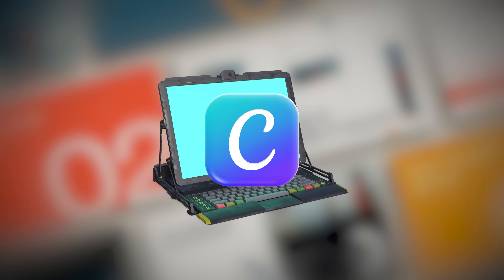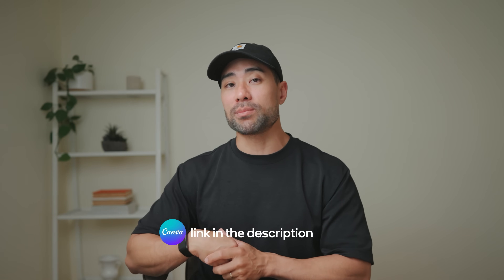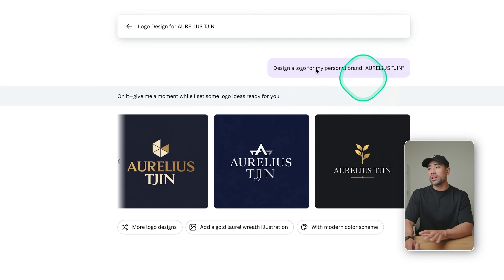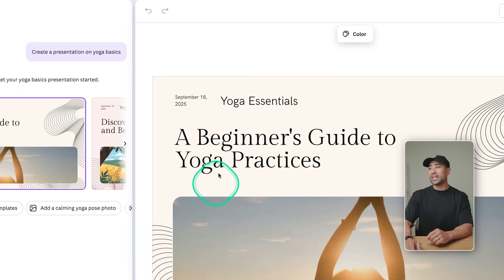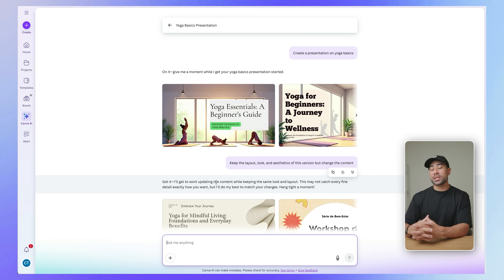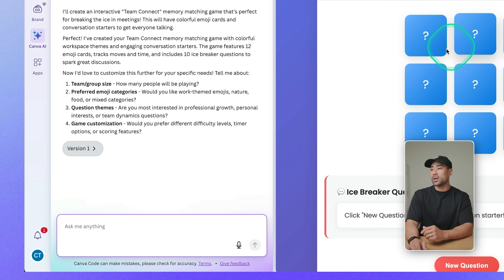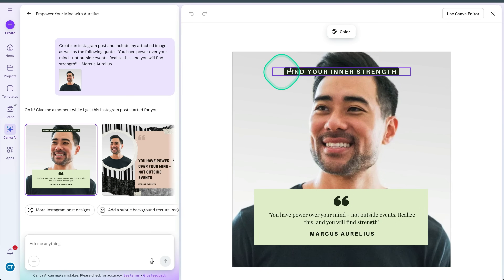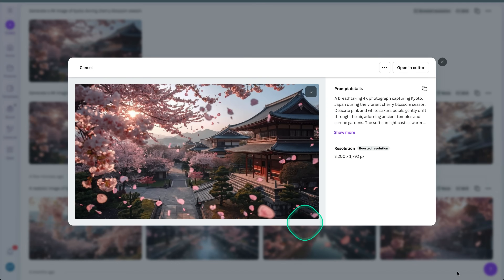How To Use Canva AI To Design Anything With Text Prompts!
In this video, you'll learn how to use Canva AI to make any design you want by simply entering text prompts. You can even build apps and games in Canva AI. Save time and eliminate the frustration of designing from scratch.

In less than 10 minutes, you'll learn everything you need to know to design anything in Canva!